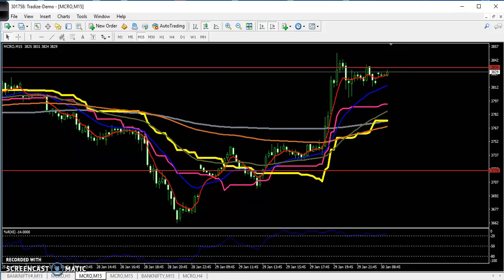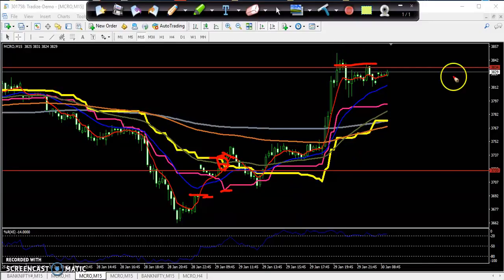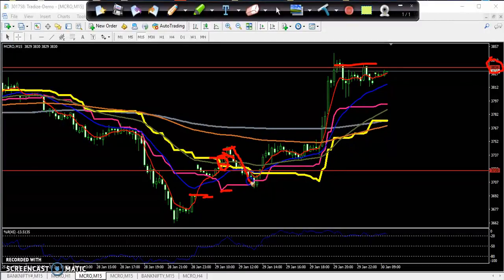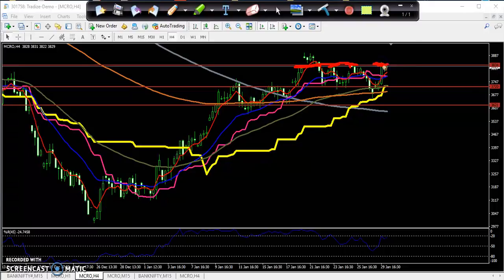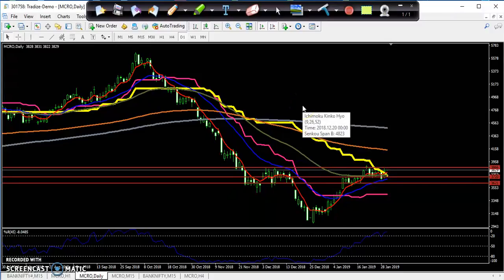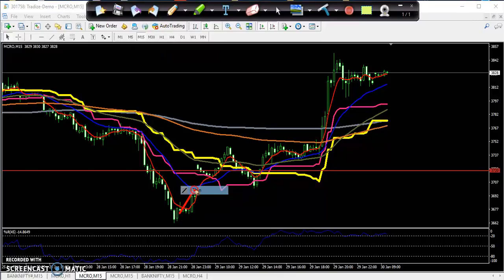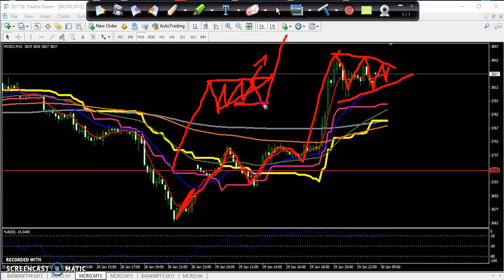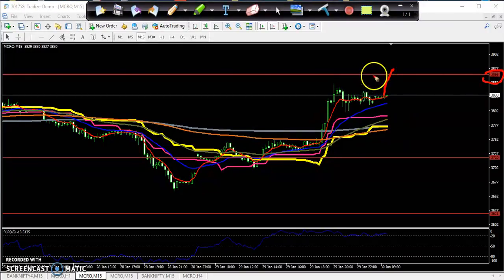Today MCX Crude Oil Market Research 30.01.2019 (English)